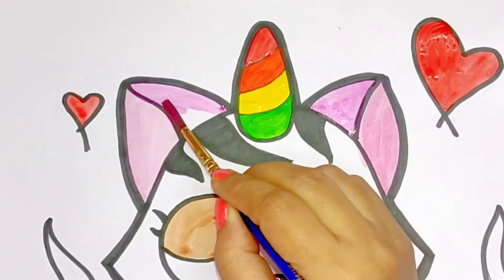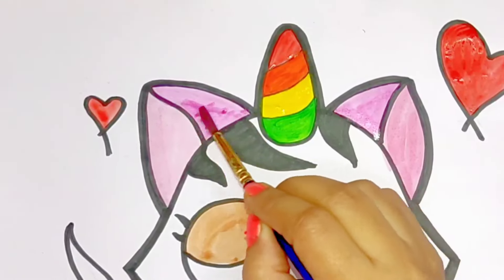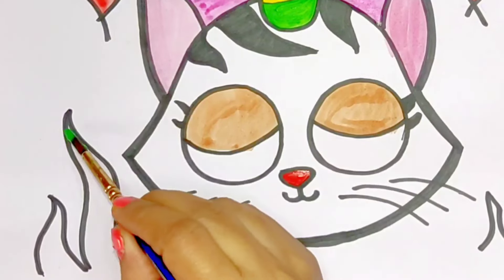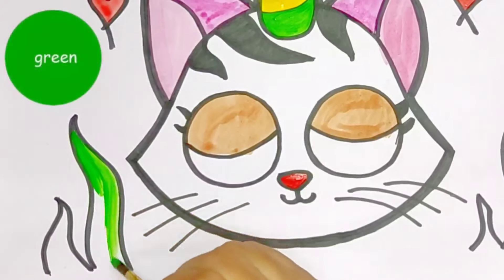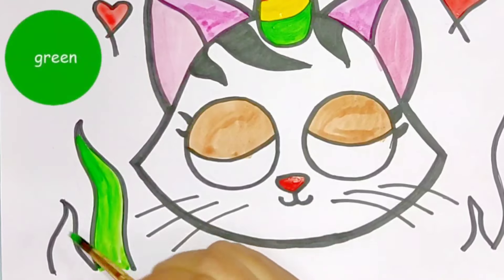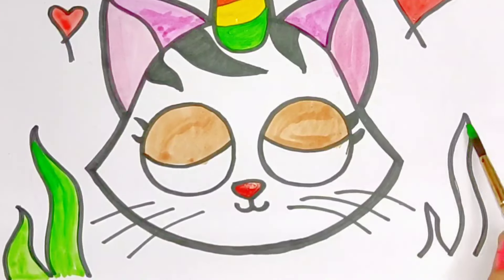Unicorn cat colouring for kids 🦄🐱🎨🌈🥰♥️🎨